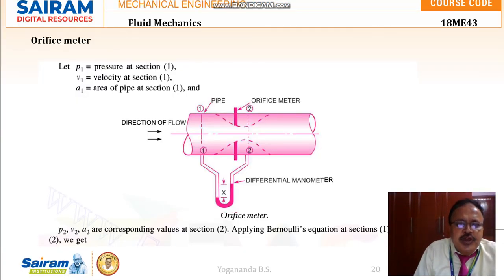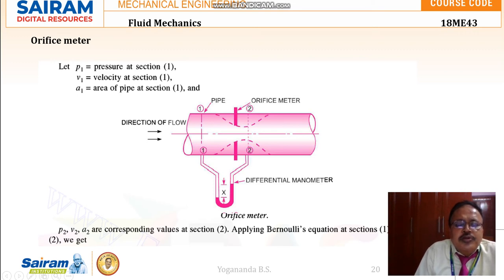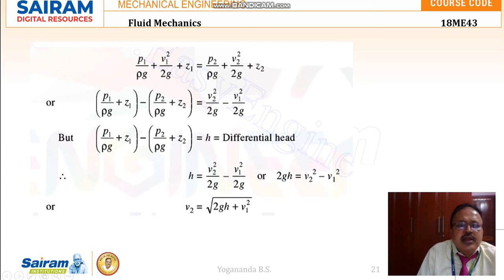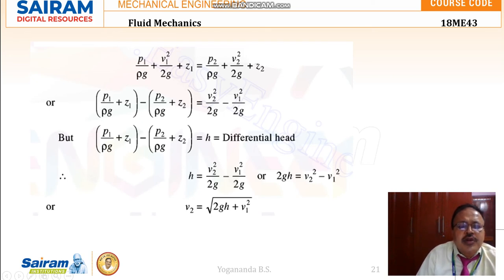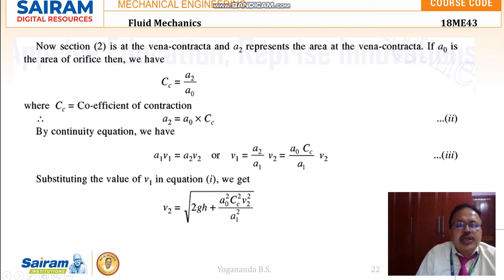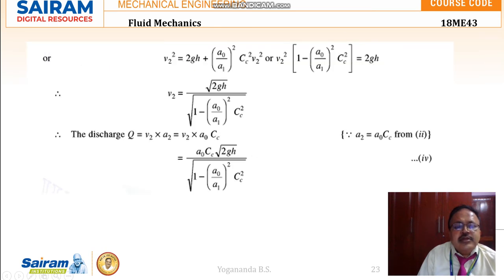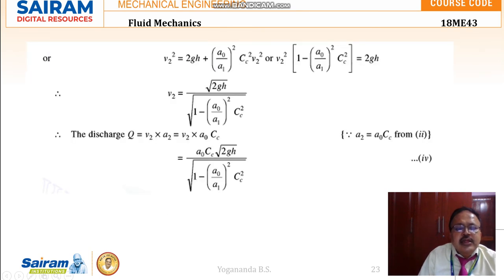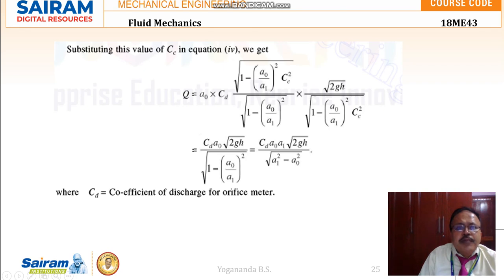Lecture Video 4_18ME43_Module 3_Orifice meter_Yogananda.mp4